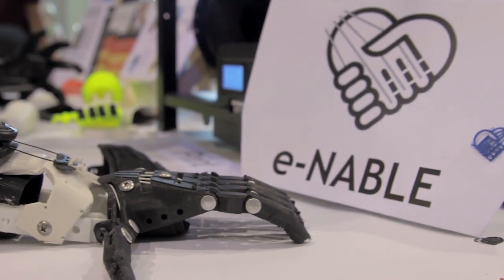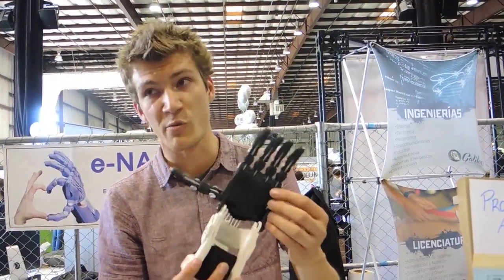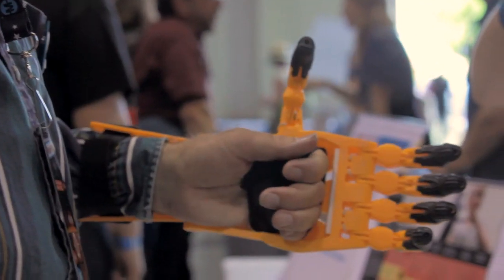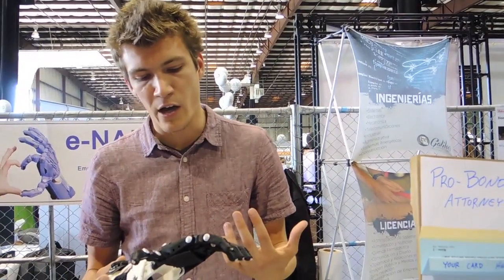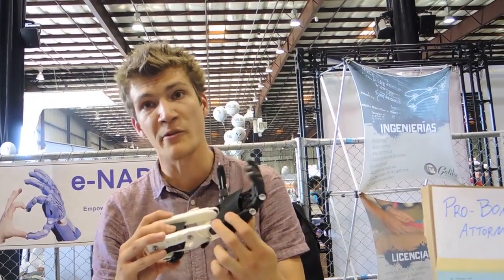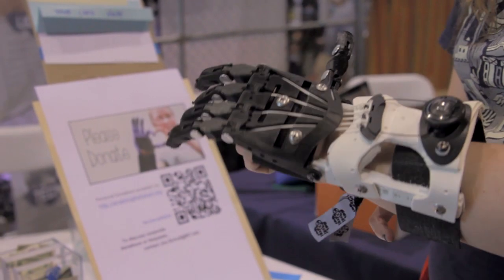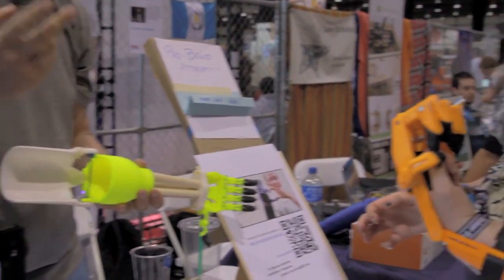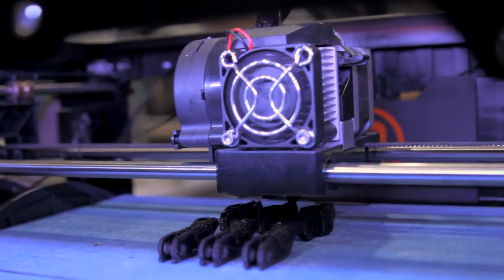e-Nable Putting Prosthetics Within Reach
Andreas Bastian explains e-Nable low cost 3d-printed prosthetics that are made and fitted for children and adults with missing fingers.